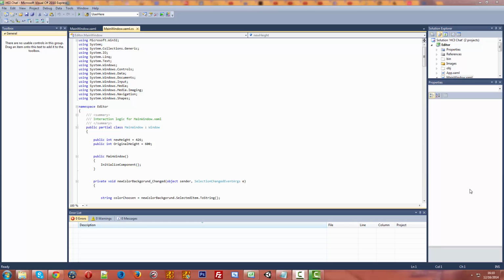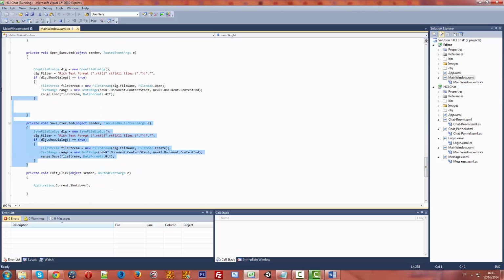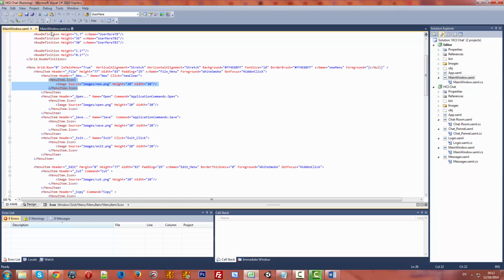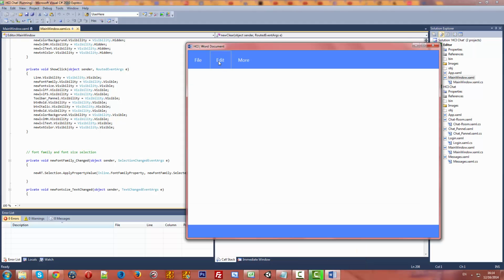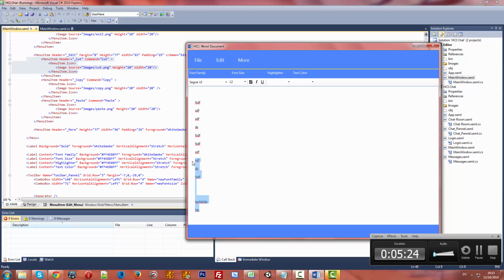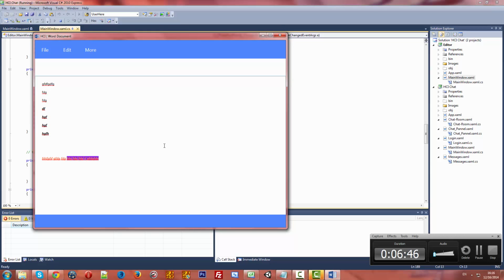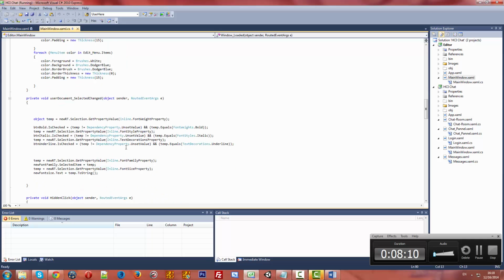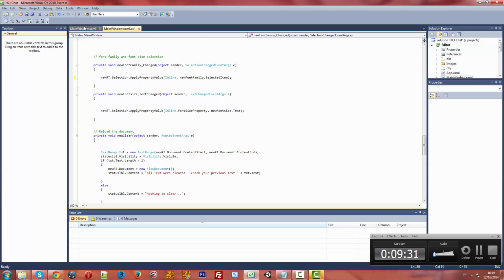HCi Editor | Assignment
Hello everyone, I've done another program for my assignment that was requested to be made. Hopefully you will like this and will give me a good feed back about it